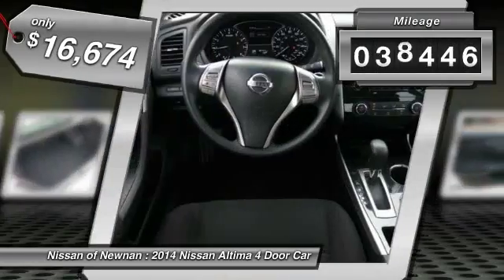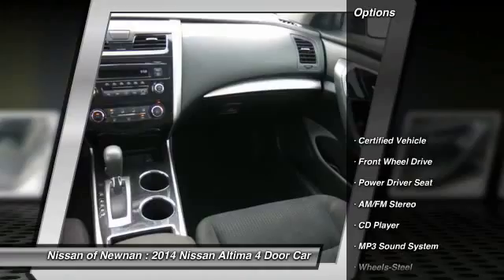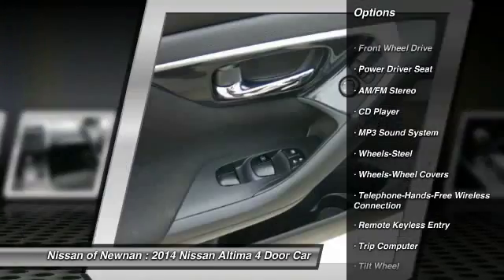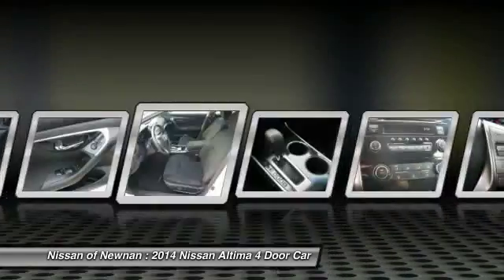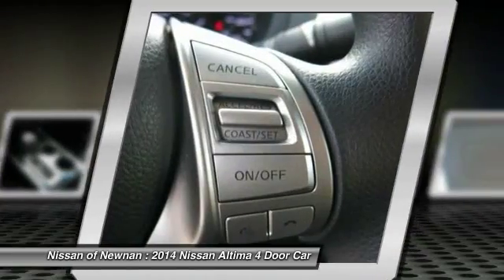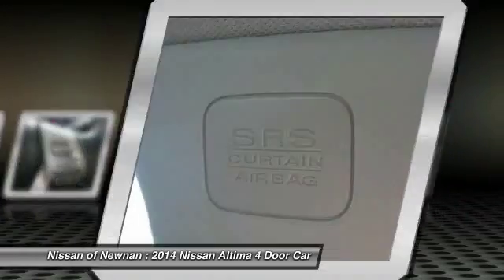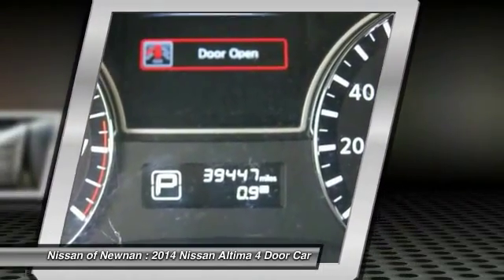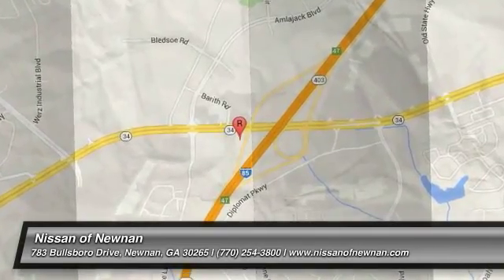2014 Nissan Altima Newnan GA U0497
2014 Nissan Altima 2.5 S

Don't miss this 2014 Nissan Altima. It's equipped with Automatic transmission and features a Brilliant Silver Metallic exterior. With 39446 miles, You'll want to take this 4 door car home. Make a great choice today.